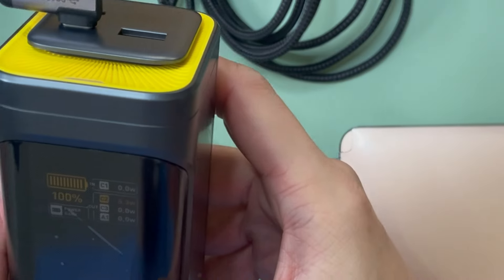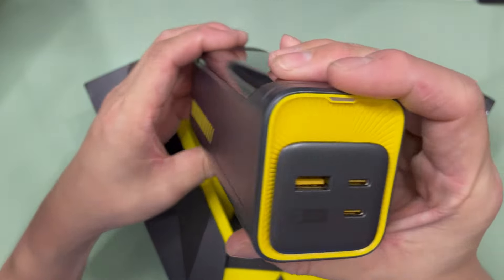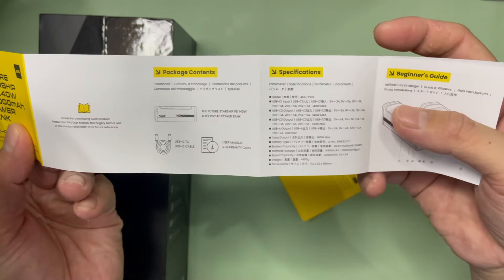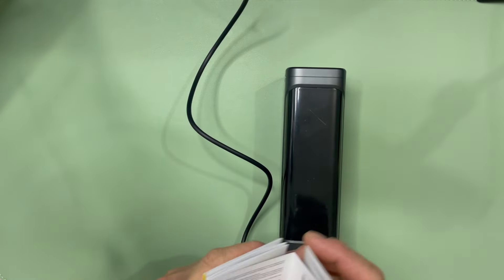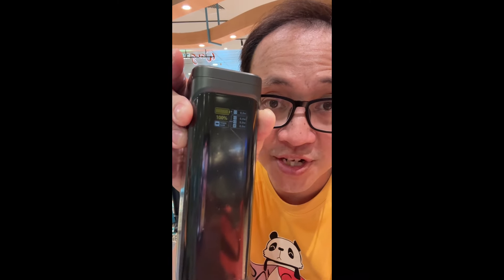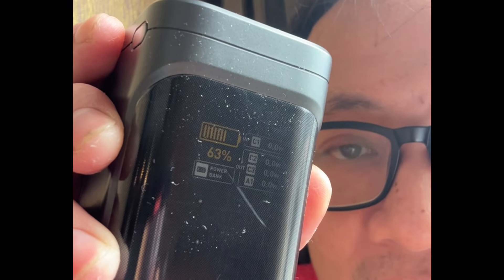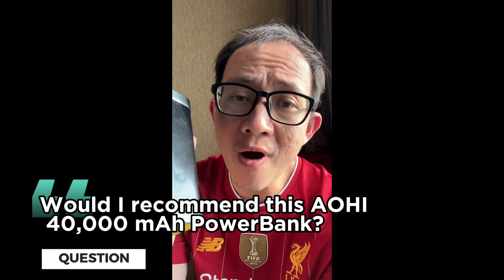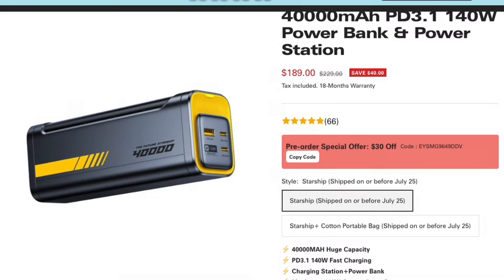AOHI Future StarShip 40000mAh Powerbank & Charging Station: The LAST PB You EVER NEED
Thank you so much to AOHI for sending us one set to test and review.

TubeBuddy is the main tool that I use to manage the backend of my YouTube channel. It has been a huge lifesaver when it comes to time management and properly optimizing my channel.